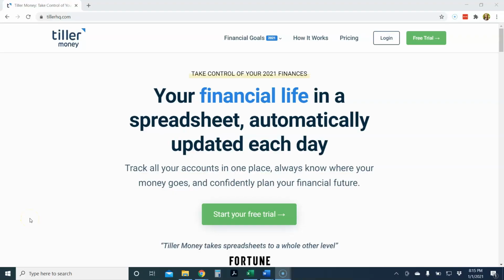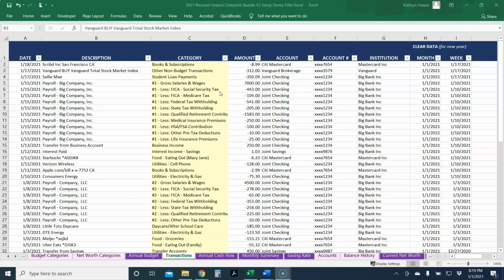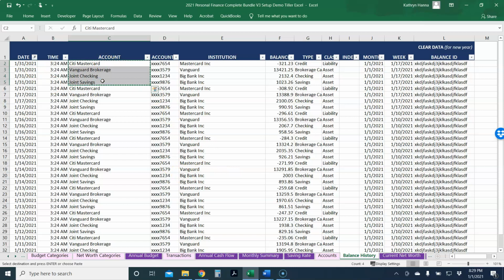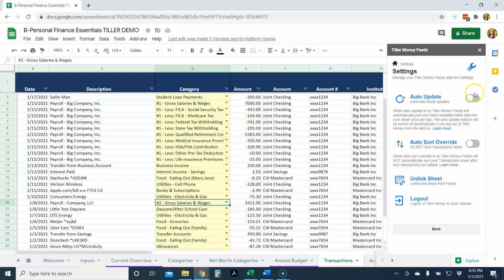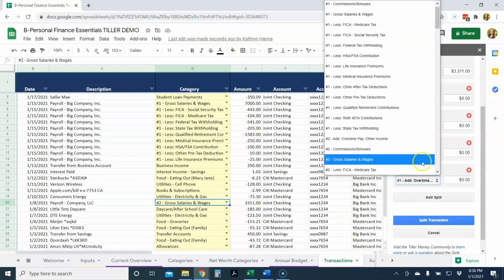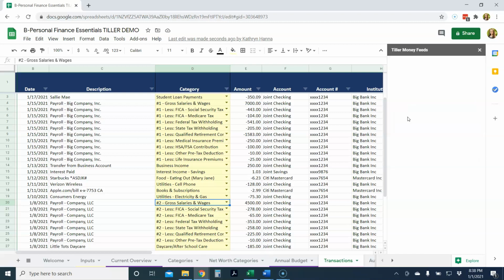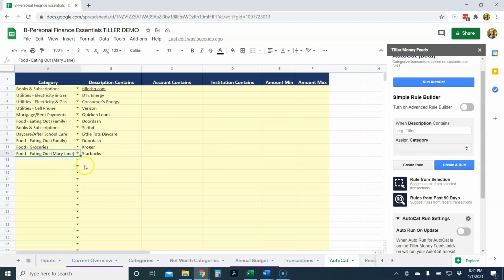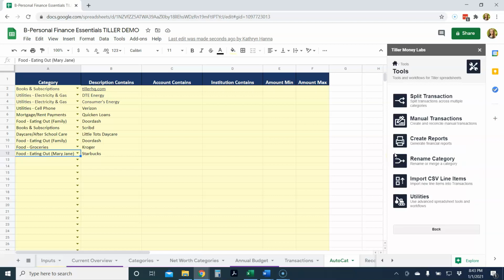How to Set Up Tiller (with the Personal Finance Bundle)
In this video, I cover how to set up Tiller for use with my Personal Finance Bundle spreadsheet. Tiller is a subscription-based service that allows you to link your bank accounts and download transactions and balances directly in an Excel or Google Sheets spreadsheet. It has some amazing features like auto-categorization of expenses, split transactions and more!